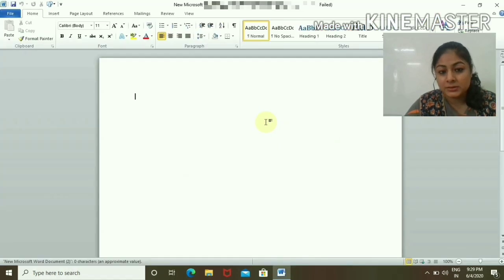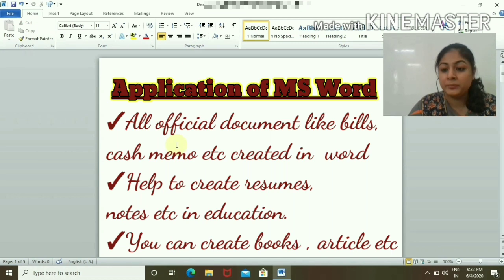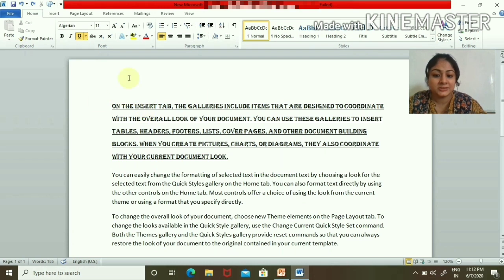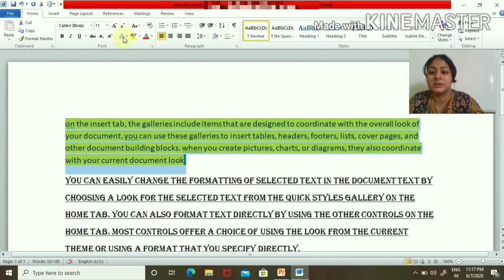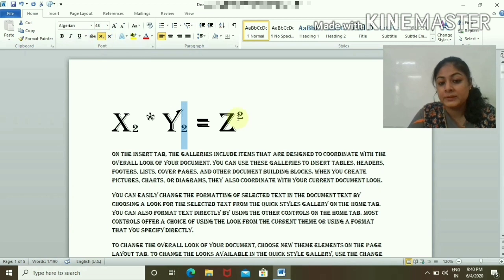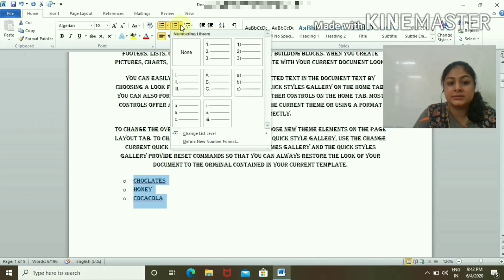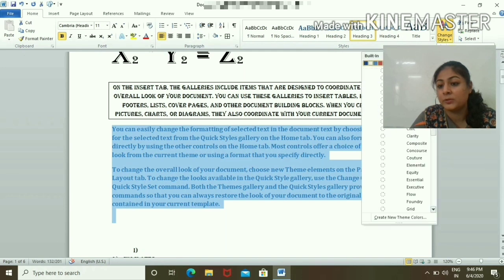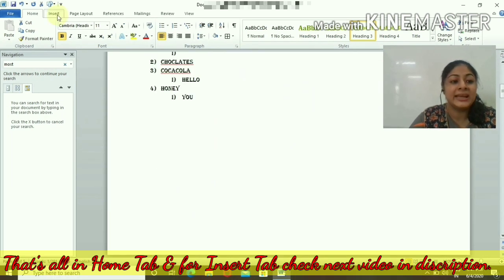Microsoft word Full Tutorial Course in English (Part-1) | Deepti Tak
This video describes Microsoft office Word .This video is part 1 which describes Home tab in details in English. This tells the application of MS Word .

Some contents are used for educational purpose under fair use .Copyright Disclaimer under section 107 of the Copyright Act 1976 , allowance is made for " fair use" for purposes such as criticism,comment, news reporting ,teaching,scholarship , and research . All credit for copyright material used in video goes to respected owner.